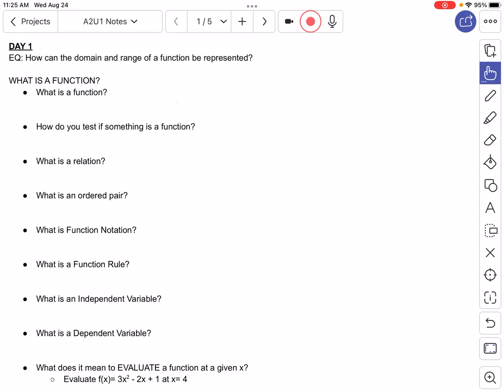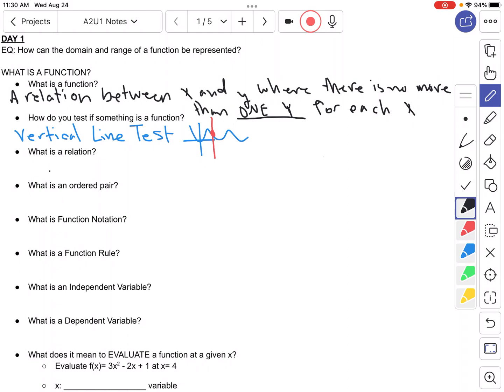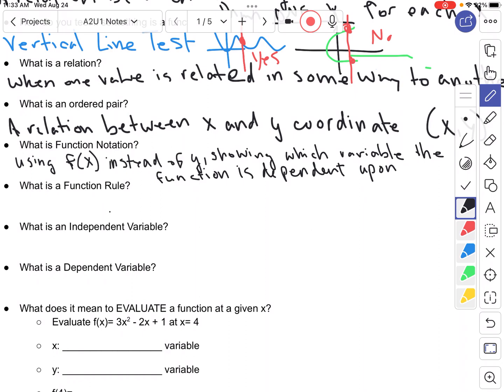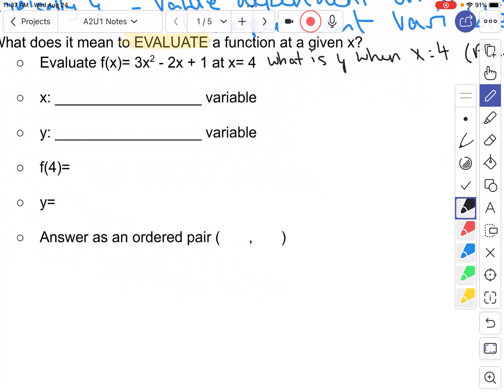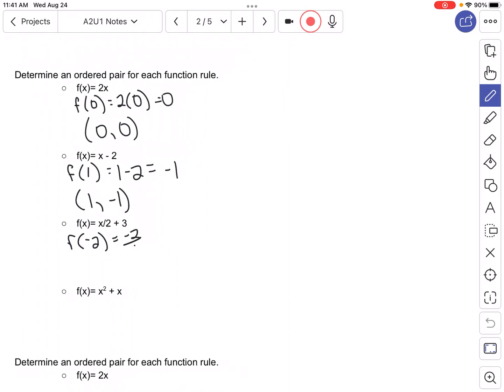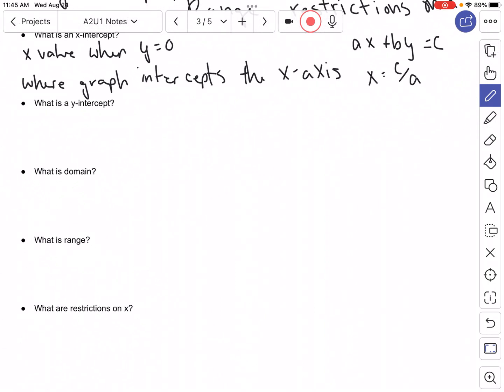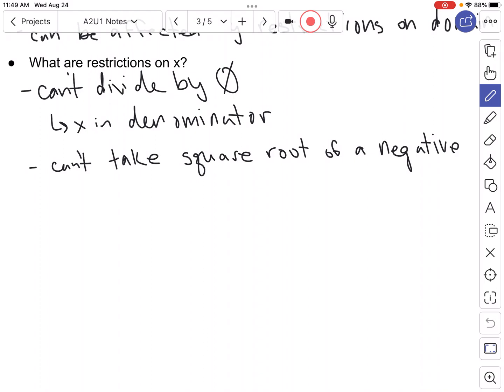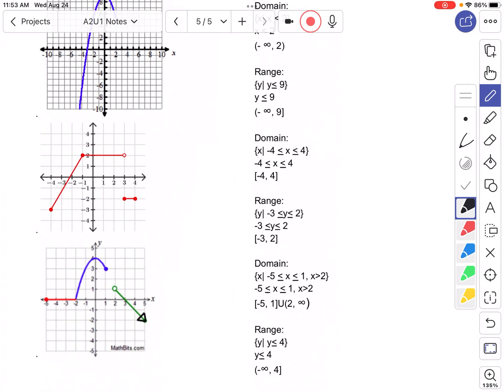Algebra 2 Functions, Attributes, Domain, Range, Notation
Algebra 2, Unit 1, Lesson 1 includes information on functions, their attributes, and specifically Domain and Range Notation.